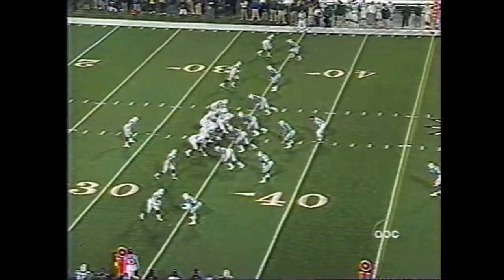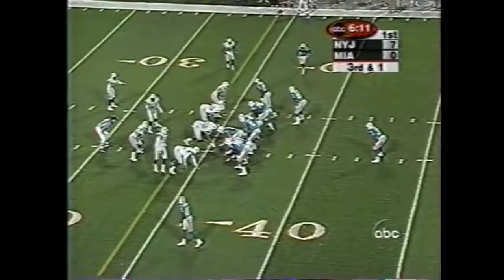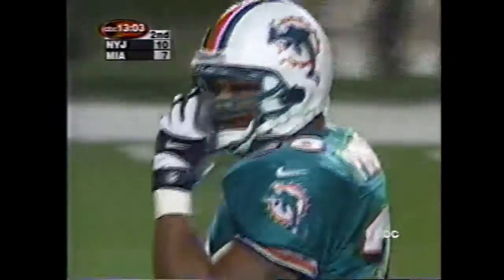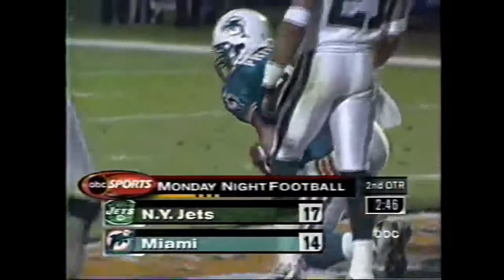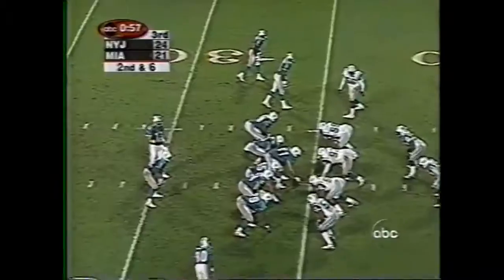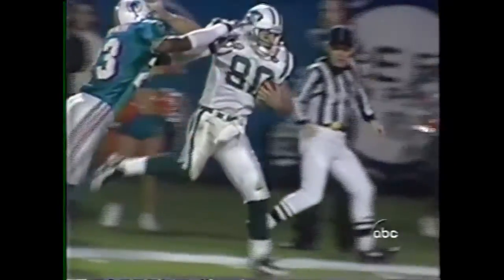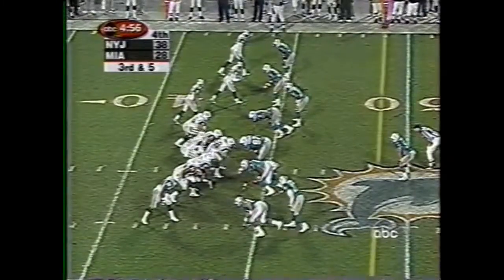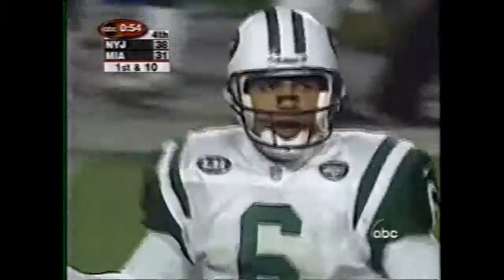1999-12-27 New York Jets vs Miami Dolphins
A win puts Miami in a sure playoff spot. Jets were a long shot for the playoffs but were battling back after a 1-6 start. They were pretty much playing spoilers at this point.  Ray Lucas vs Dan Marino on MNF.

This would be Marnio's last home game and final MNF game.